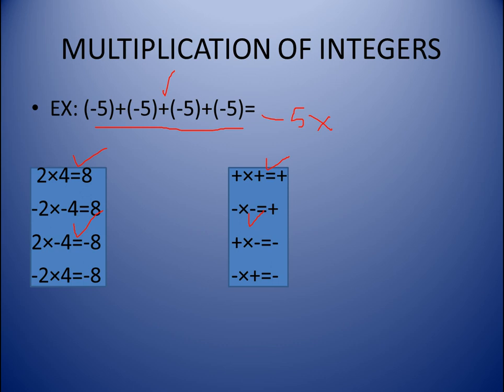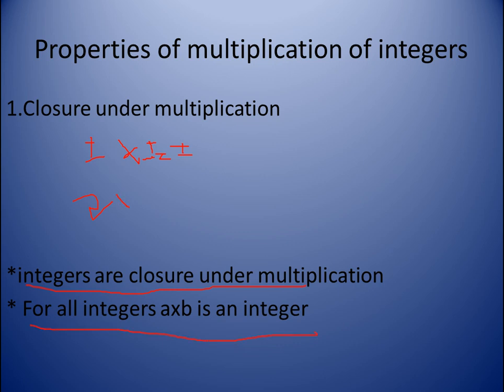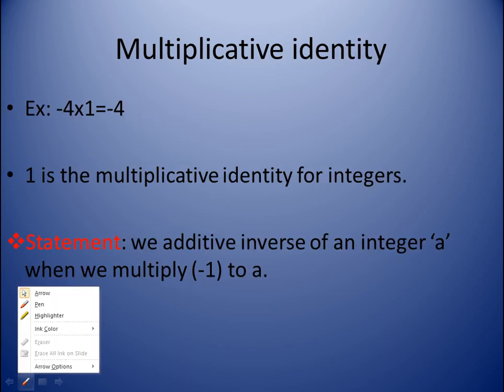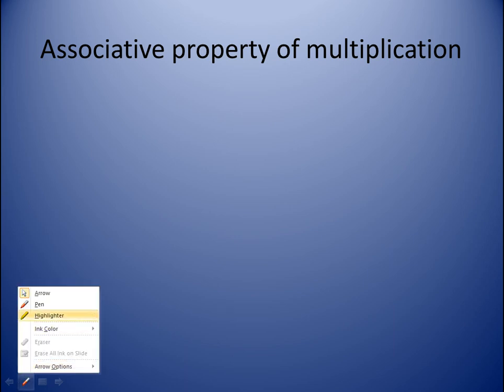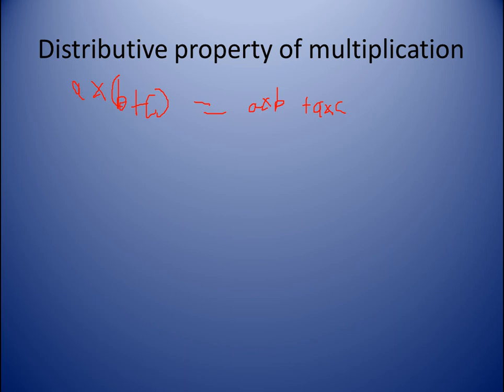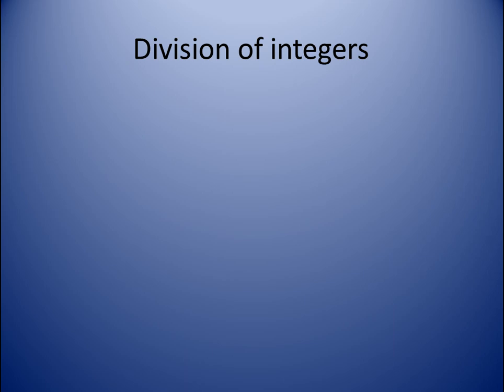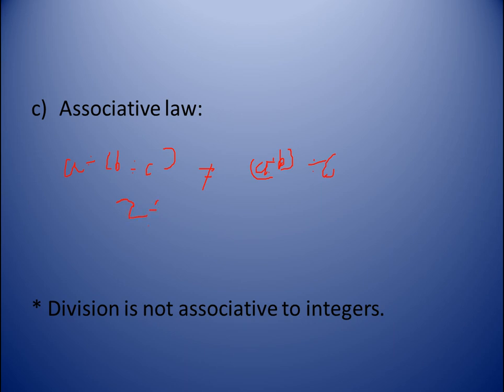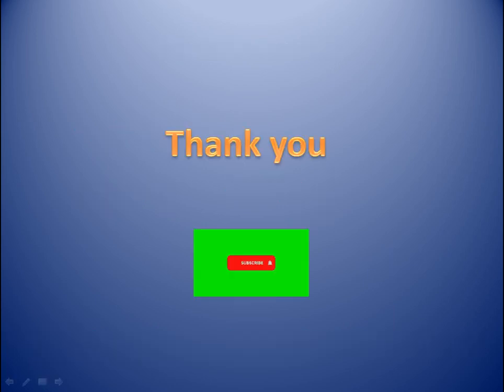class 7 maths chapter 1 part 2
please attend online test by clicking this link